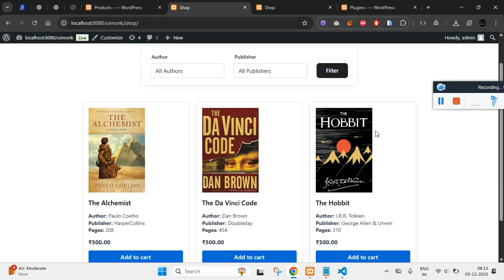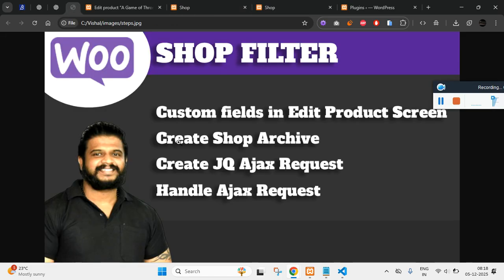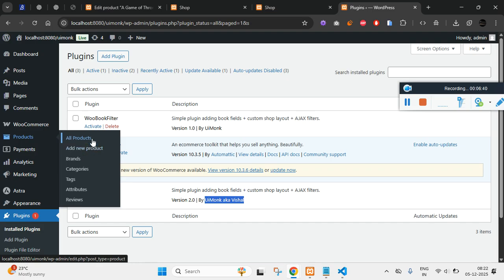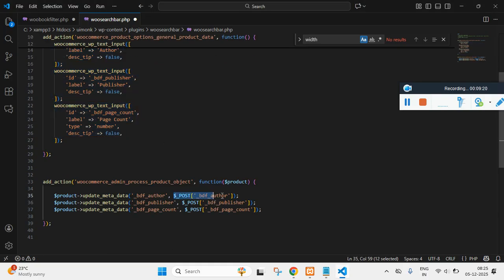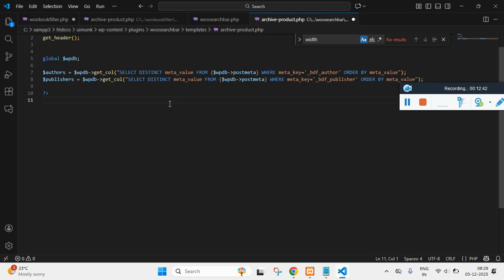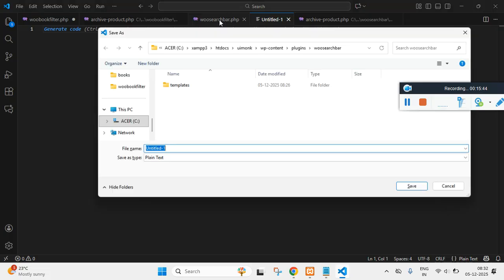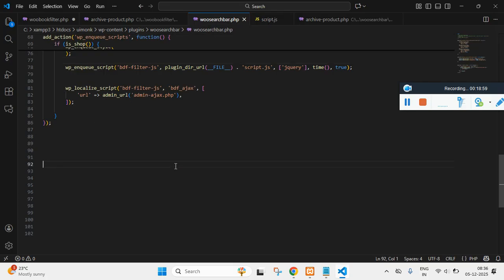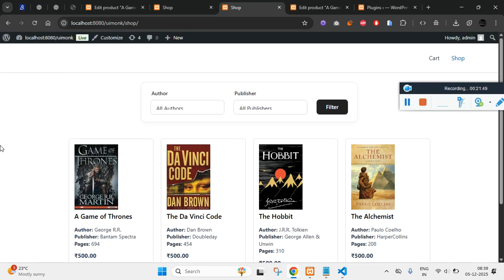Ep17 - WooCommerce Book Shop Filter Plugin Tutorial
Ep17 - WooCommerce Bookstore Filter Plugin Tutorial Source Code

Unlock a powerful and modern book filtering system for your WooCommerce store!
In this video, we build a complete Book Filter Setup with custom fields like Author, Publisher, and Page Count, plus a beautiful, responsive filter UI that gives customers a smooth browsing experience.

Whether you run a bookstore, library website, or sell educational materials, this tutorial shows how to create a fully dynamic filtering experience without using bulky plugins.

✔ How to add custom fields to WooCommerce products
✔ Creating Author, Publisher, and Page Count meta fields
✔ Building a fully custom Shop Archive from scratch
✔ Displaying book details under every product automatically
✔ Adding a modern filter bar above the product grid
✔ Fetching unique Author and Publisher names from the database
✔ AJAX-based filtering for instant results
✔ Clean UI with modern spacing, rounded edges & polished styling
✔ How to control the product layout without WooCommerce’s default hooks

This tutorial is perfect for:
WooCommerce bookstore owners
WordPress developers
Library and academic websites
Anyone who wants advanced product filtering
Those who want full control over shop templates

⭐ Key Features of the Book Filter System
Dynamic Author and Publisher dropdowns
Professional, modern UI with clean spacing
Custom product cards with book meta under the title
Real-time filtering without page reload
Fully responsive layout
Easy-to-manage fields inside the product edit screen
Lightweight, no page builders needed
Works with any WooCommerce theme

🧰 Technologies Used

WooCommerce
WordPress Custom Meta Fields
PHP
JavaScript / jQuery (for AJAX)
Custom Archive Template
Modern CSS UI design